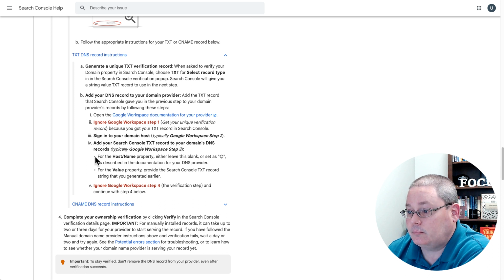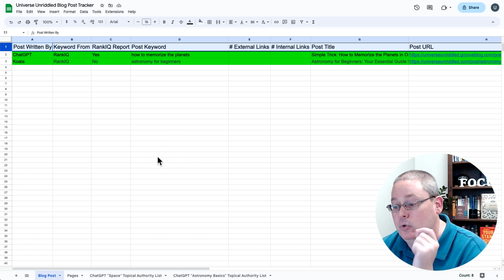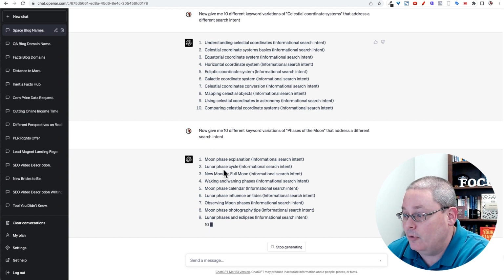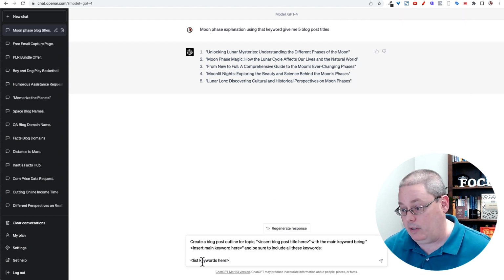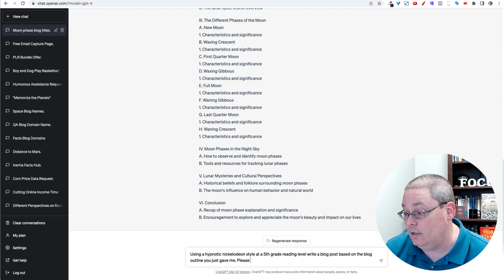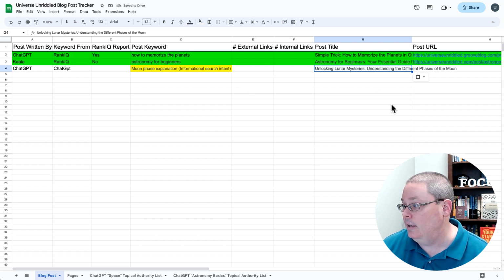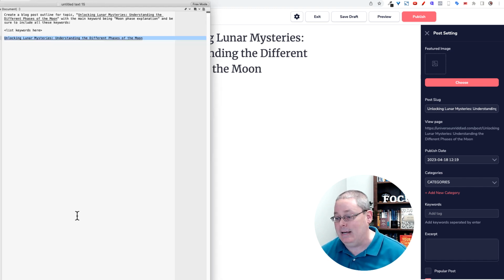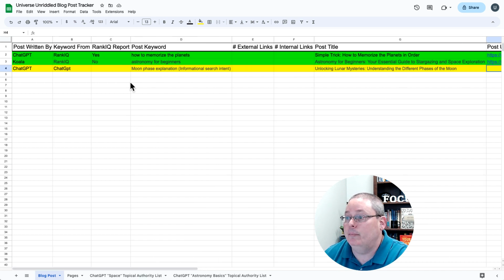Day 5 of AI Blogging With ChatGPT - Google Search Console Verified, Let's Write Another Post!